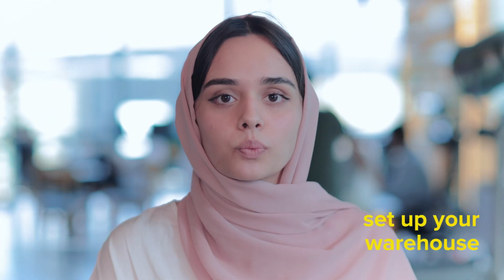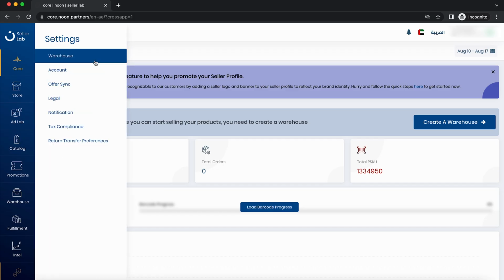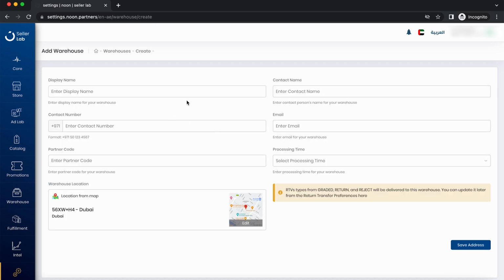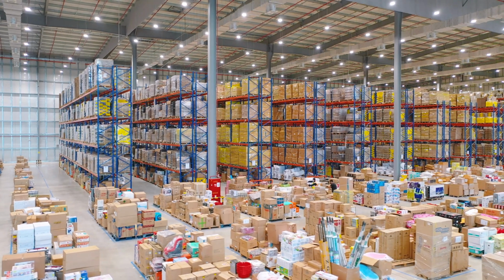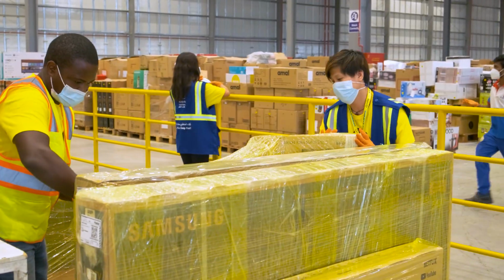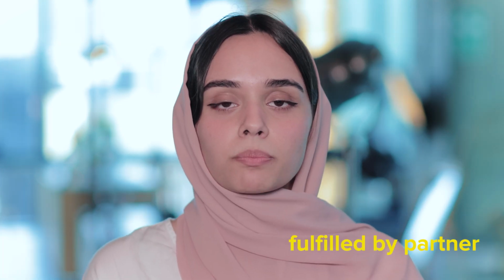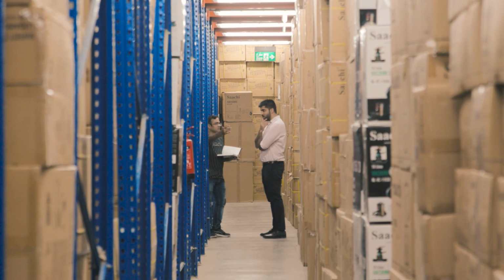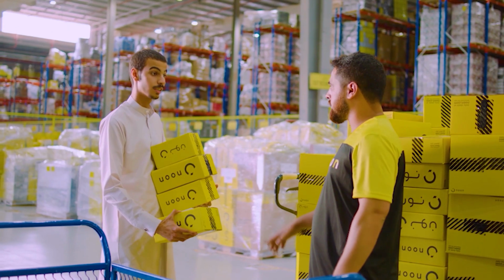Your store is live, what's next?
You applied to sell at noon and uploaded all of your documents, which were all validated. Your brand store is now live! So, what comes next?

In this Seller Lab video tutorial, we discuss all of the next steps you need to take, including adding your warehouse, choosing your selling model, and listing products.

Video chapters:
0:00 Welcome
0:17 Setting up your warehouse
0:39 Start listing your products and update your prices inclusive of VAT and fees
0:43 Decide on your selling model (FBN or FBP)
1:26 Update your listings
1:34 FBP updates
1:41 FBN updates
1:45 Sellers with health and beauty products or baby products will need these documents
1:56 Checking your products live status
2:02 Downloading the order management app (FBP sellers, see link below to download)
2:11 That's it!